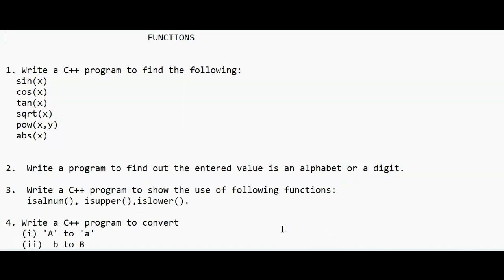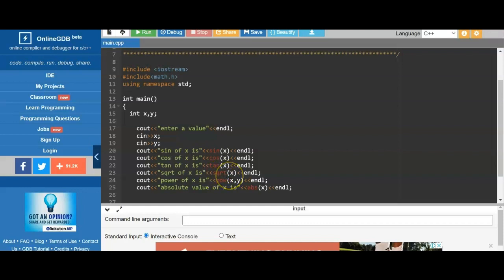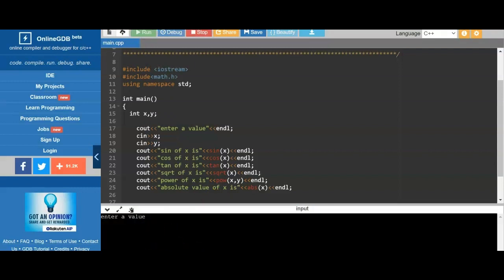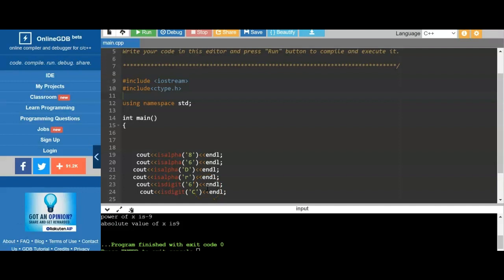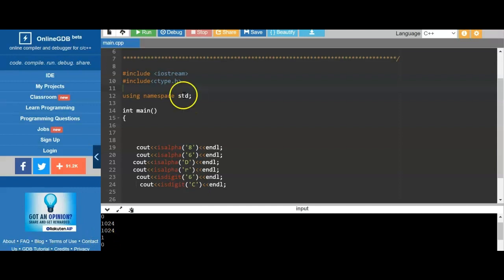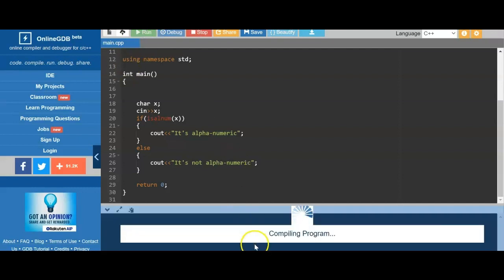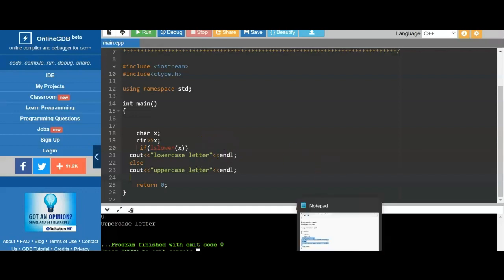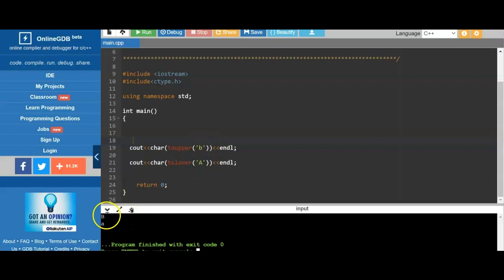C++ | Inbuilt and Predefined functions | Computer Science | mathematical functions | NIOS 330 | #19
The video is made for NIOS senior secondary content for  March April 2023. It consists of  topics:

declaration of function
examples of functions
inbuilt or predefined functions or library functions
getchar()
putchar(), math.h
getch()
sqrt()
pow()
character functions
string functions
mathematical functions
main()
Cpp programs